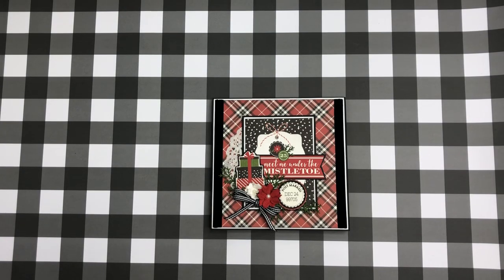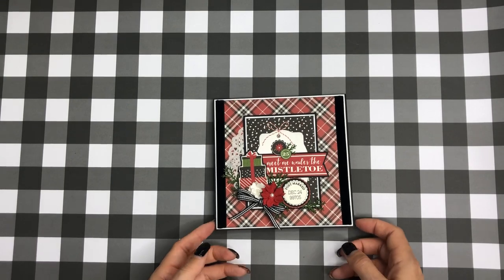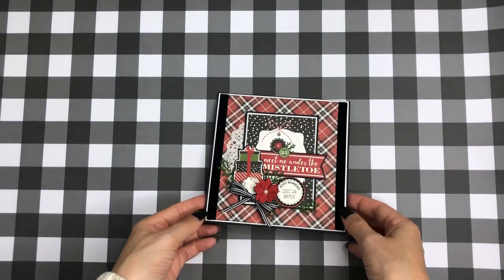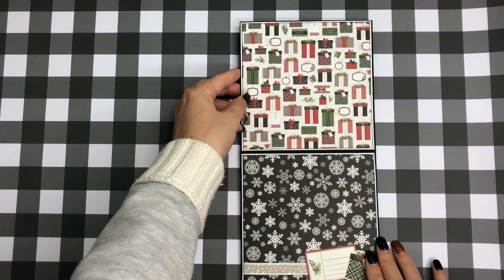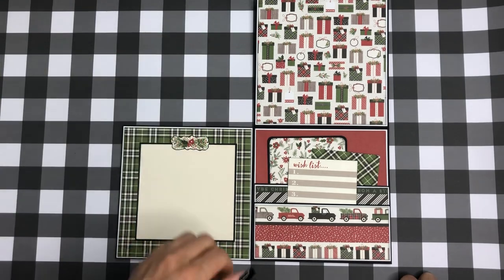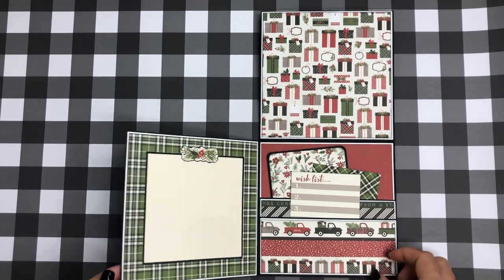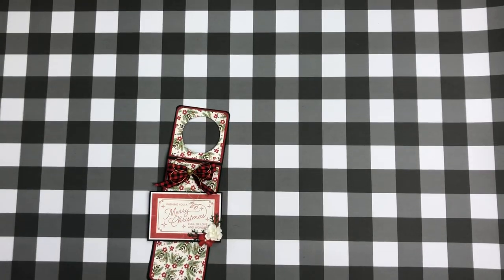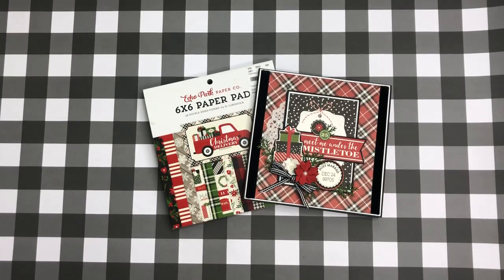Folio flip using Echo Park’s Christmas Delivery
Hey there
   Wanted to share with you this quick project that makes a great little gift. You can add pictures or a gift card...totally up to you. I used Echo Park’s Christmas Delivery Collection and 1 sheet of 12x12